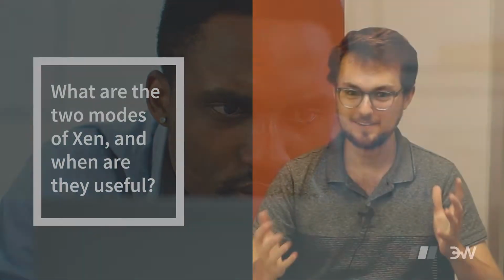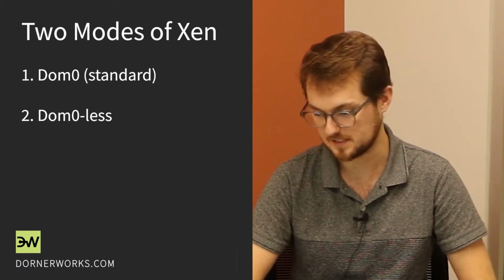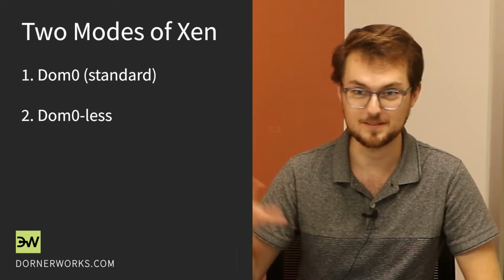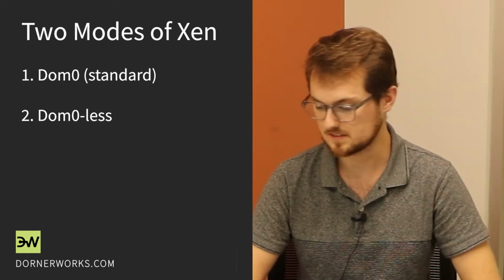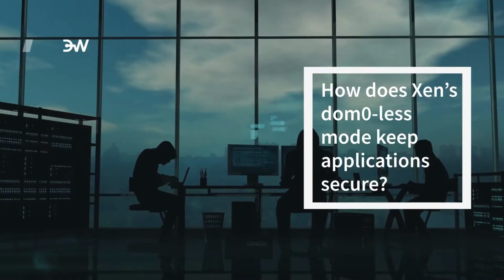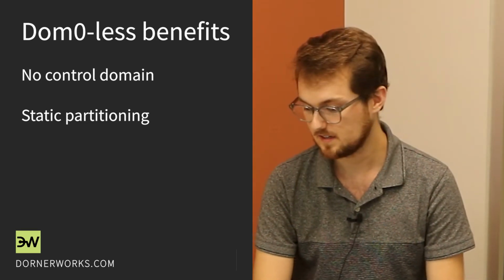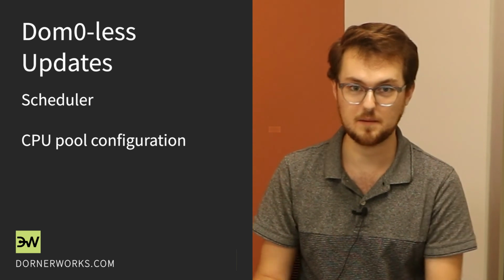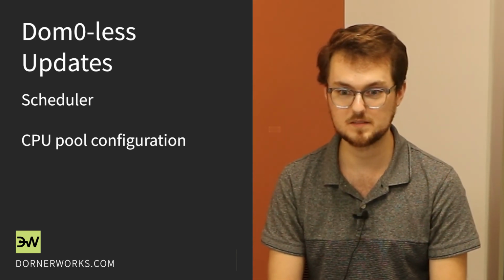How Dom0-less Xen Development Can Help You Build Better, More Secure Products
Alec Kwapis explains the two modes of Xen, and how dom0-less mode can help developers build better, more secure products.